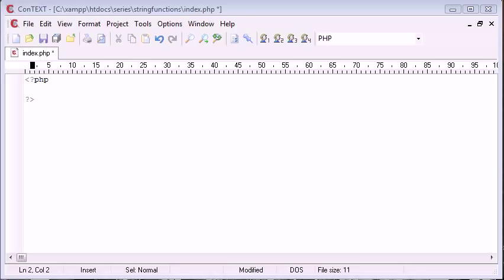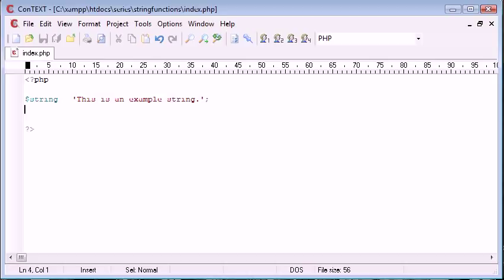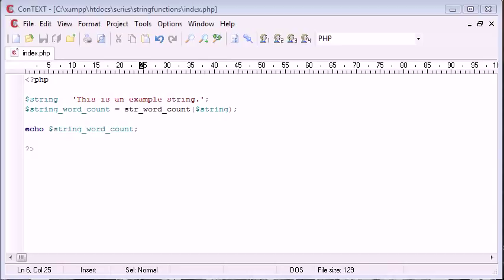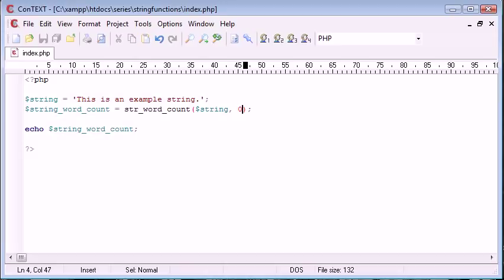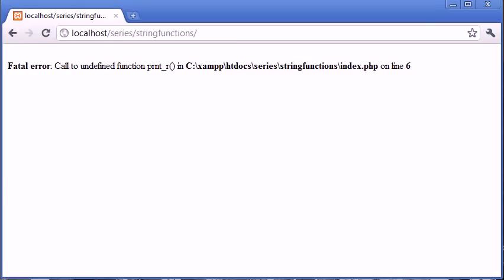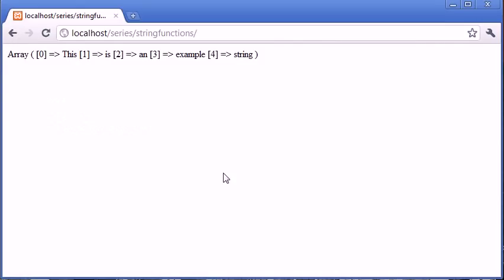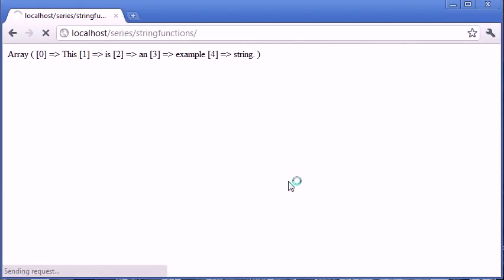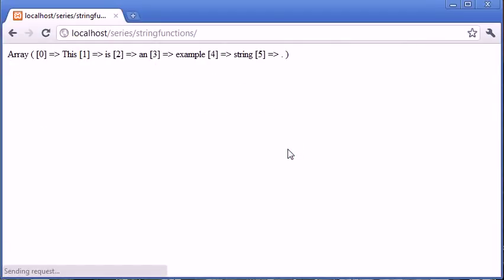6 Months Industrial Training Jaipur|PHP Tutorial 34 String Functions Part 1